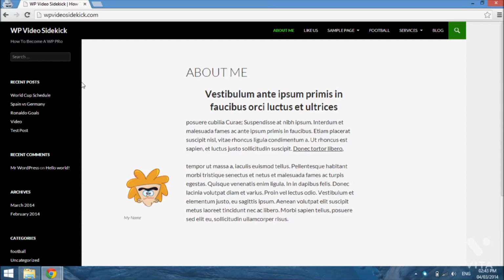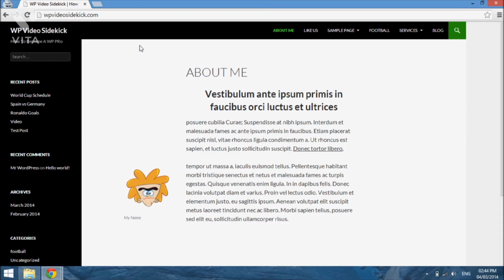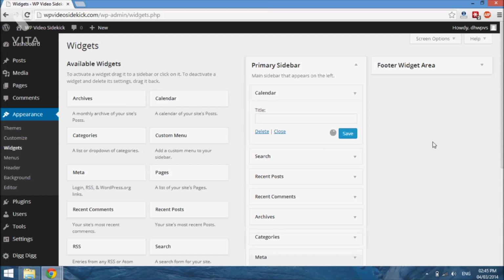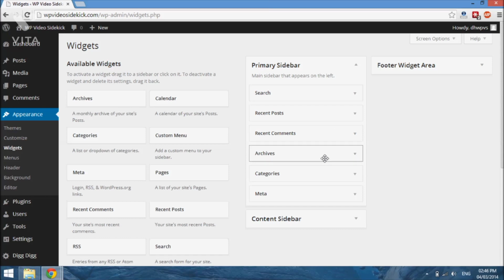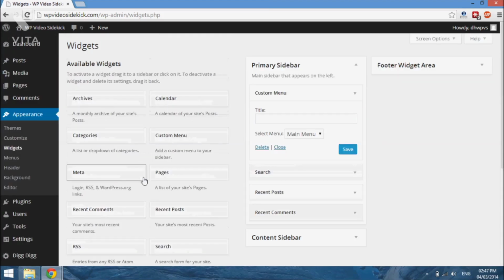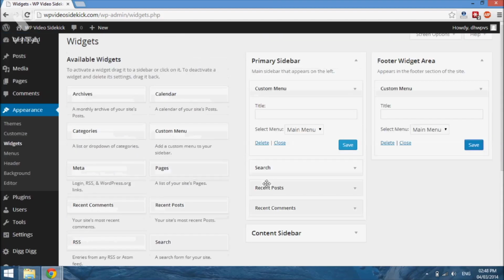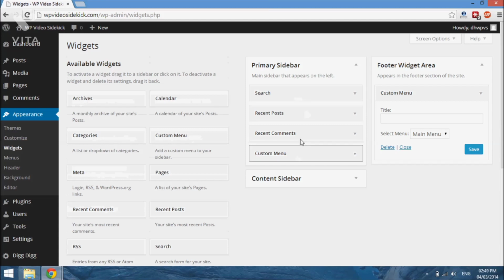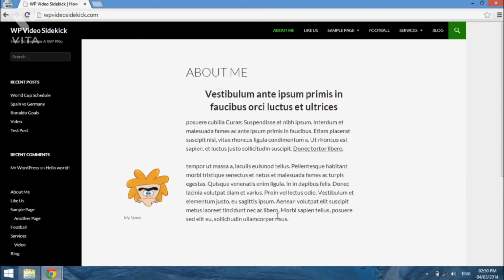video side Kicks free watch